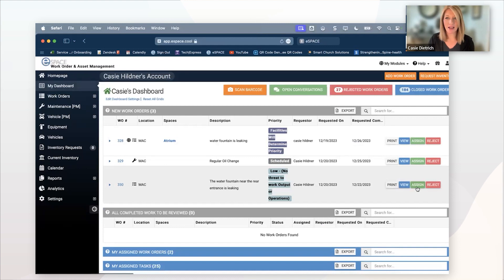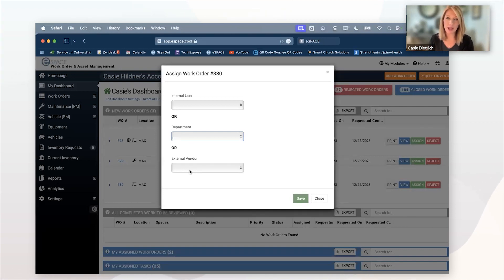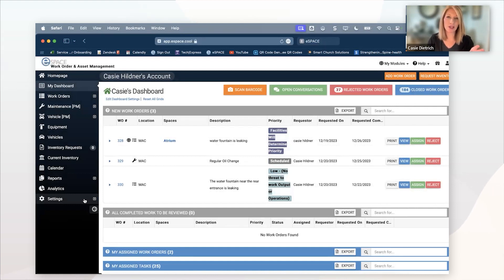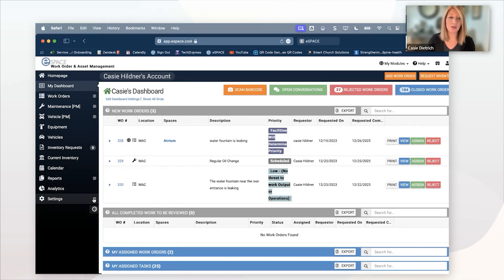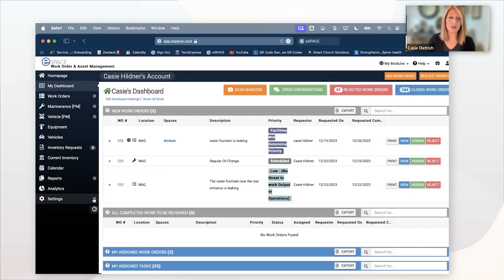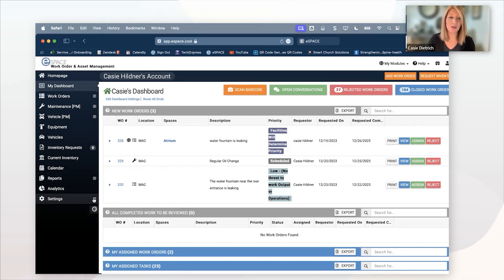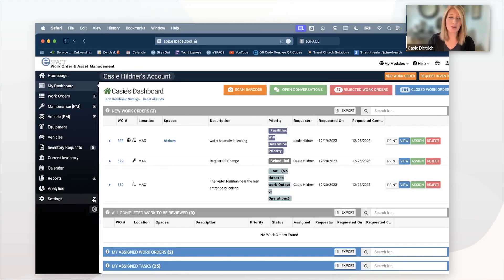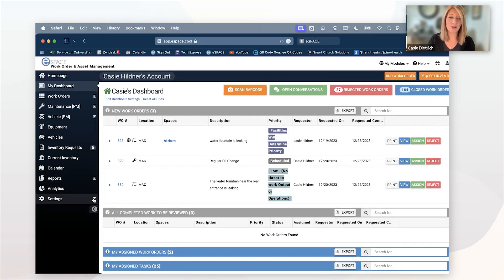Assigning Work Orders Easily in eSPACE Software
eSPACE makes assigning work orders to employees, department or externals vendors extremely easily. Casie Hildner, our customer stewardship specialist, walks through this on a recent webinar.

eSPACE is the comprehensive facility management software designed to empower churches and organizations with seamless scheduling, maintenance, and asset management. With eSPACE, align your team, streamline operations, and ensure efficient management of your facilities with our integrated Work Order Management, Event Scheduler, and Asset Tracking modules.

About eSPACE:
eSPACE stands as a leading facility management solution, offering a suite of tools that cater to the unique needs of churches and organizations looking to optimize their space and resources. Our software is crafted to enhance operational efficiency, improve facility usage, and reduce costs, all while supporting the mission of your organization. From intuitive event scheduling to proactive maintenance management, eSPACE offers scalable solutions to meet the demands of any stage of growth. Join the community of satisfied users leveraging eSPACE to foster better engagement, efficiency, and growth.